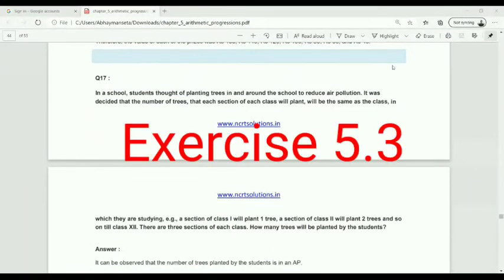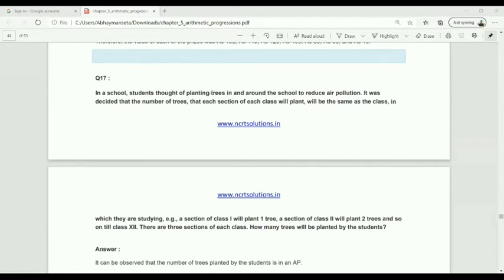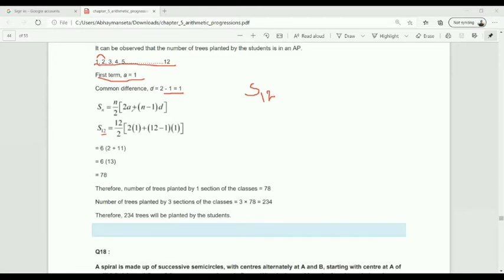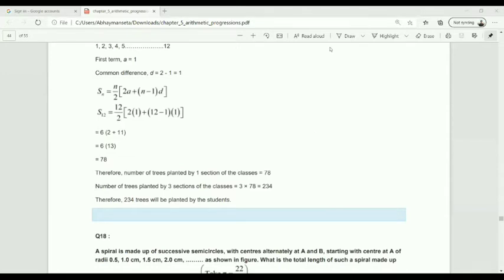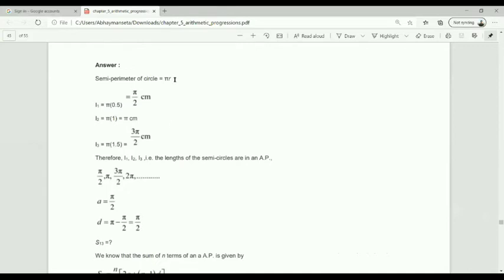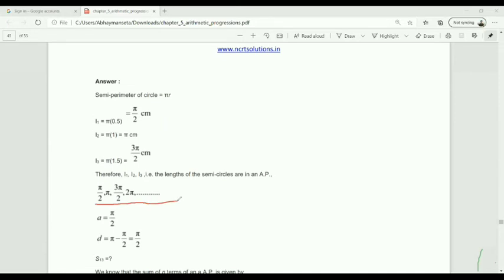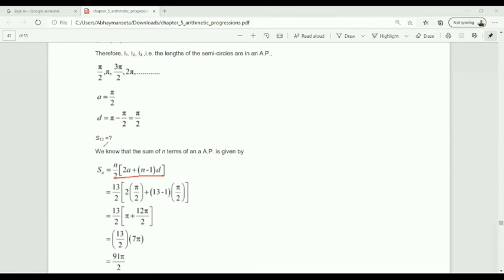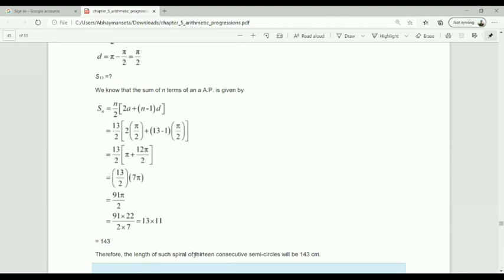CLASS 10 || MATHEMATICS|| NCERT || CHAPTER 5 || AP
MATHEMATICS
CHAPTER 5📕
ARITHMETIC PROGRESSIONS